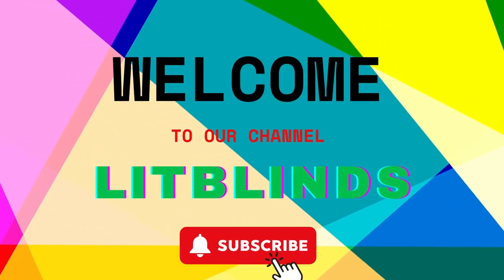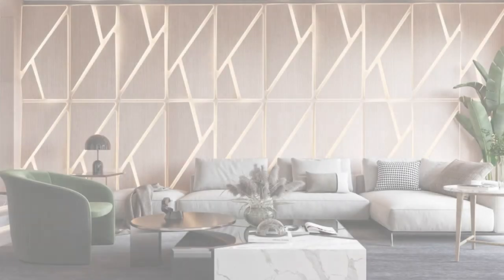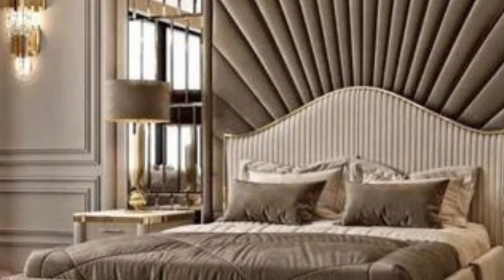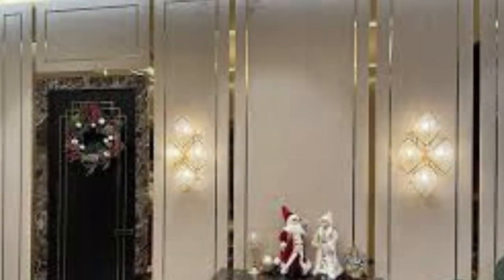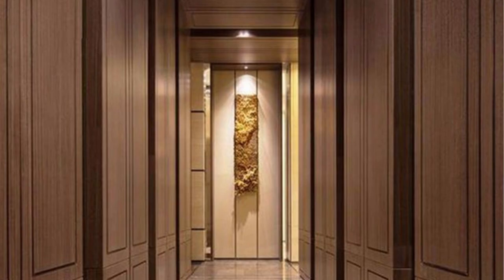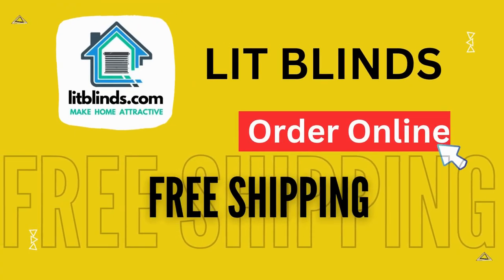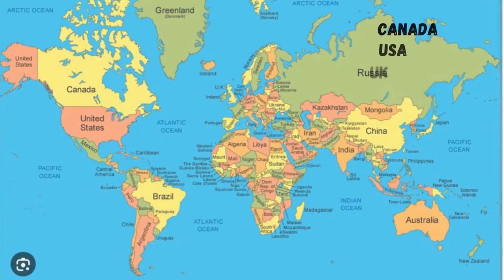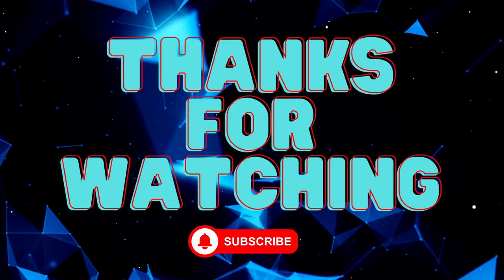DIY WALL PANELS | @LitBlinds